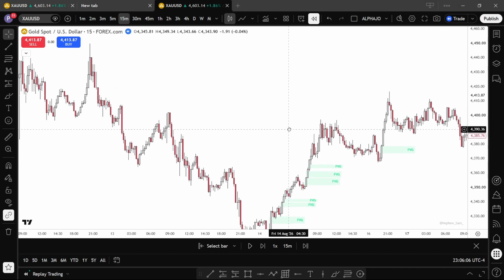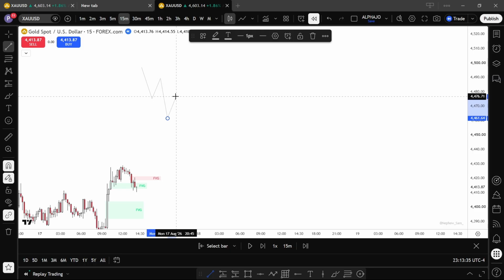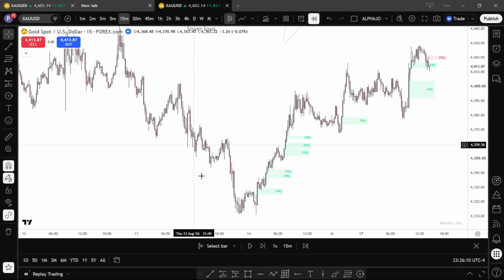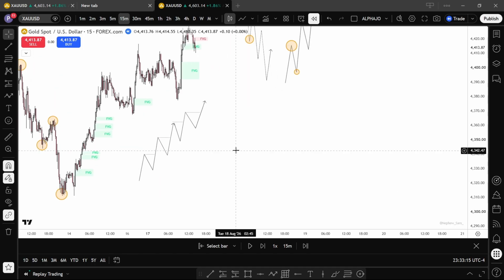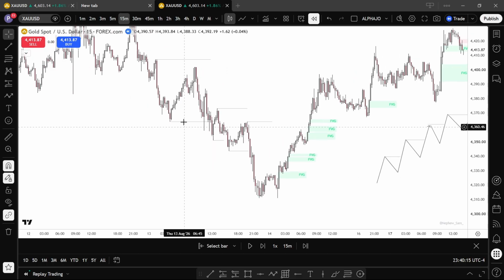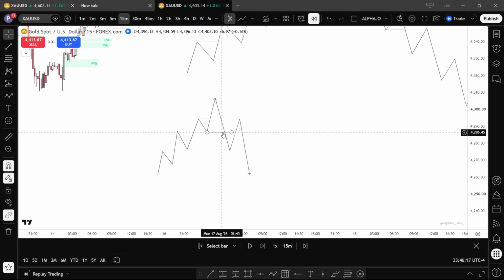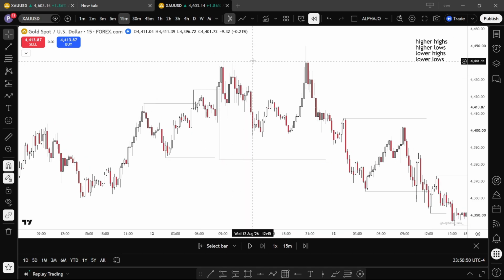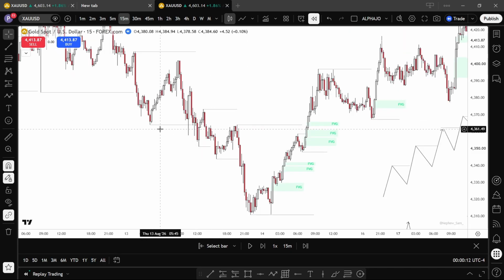Market Structure, BOS & MSS Explained | Beginner Forex Trading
In this video, we break down Market Structure, Break of Structure (BOS), and Market Structure Shift (MSS) and how to identify them on your charts.

Whether you're new to forex or already trading, this lesson will help you better understand price action and market structure.

If you missed our previous session, this video covers what we've done so far so you can catch up before the next session.